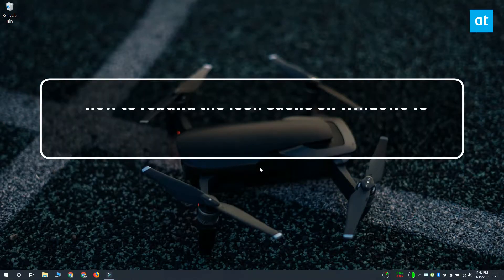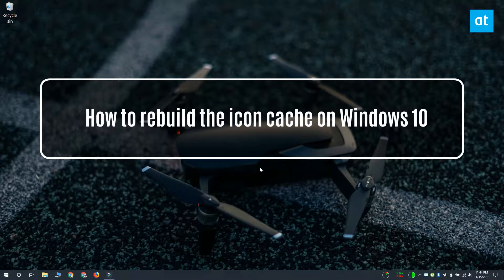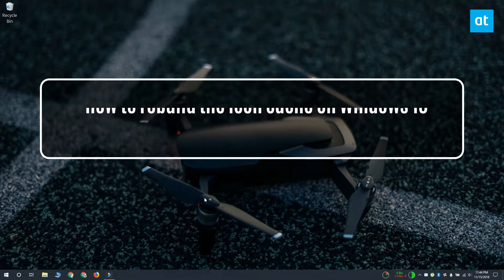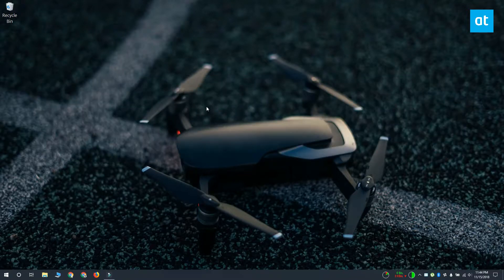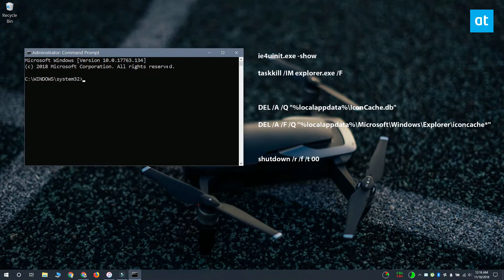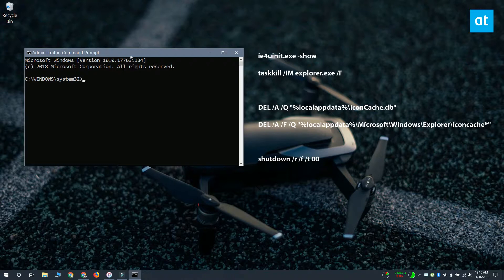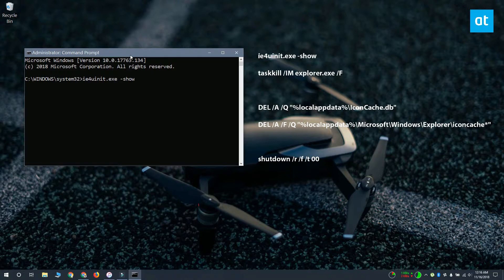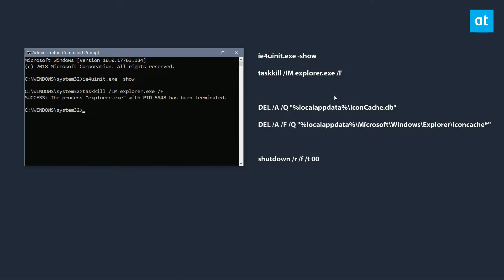How to rebuild the icon cache on Windows 10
Windows 10 shows you file previews for certain file types in File Explorer. For other files, it uses a generic icon e.g., the yellow folder icon to represent folders. This icon isn’t just used for folders in File Explorer. You will see it used in other places as well. Windows 10 has an icon cache that it maintains and references each time it needs to display an icon. Unfortunately the icon cache can be corrupted and when it is, things break with the Start menu, the task bar, and even in File Explorer, among other things. To fix it, you need to rebuild the icon cache database. Here’s how.